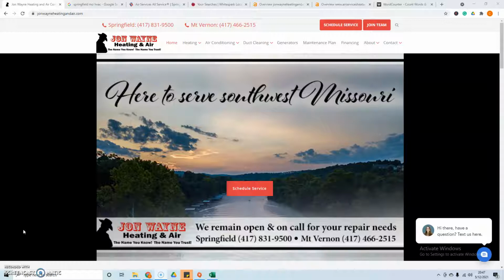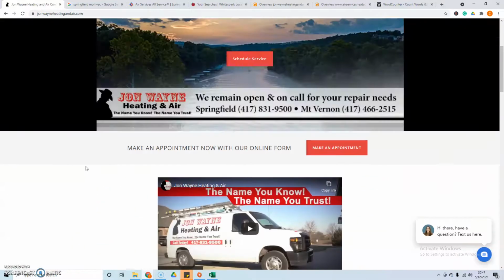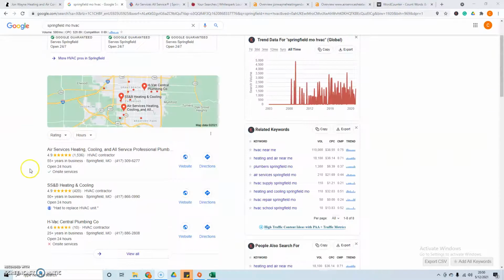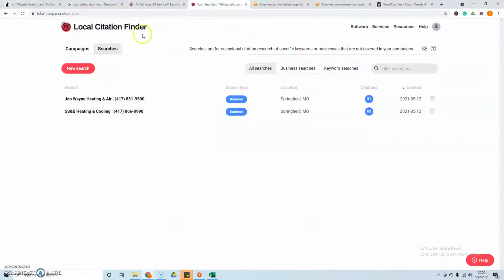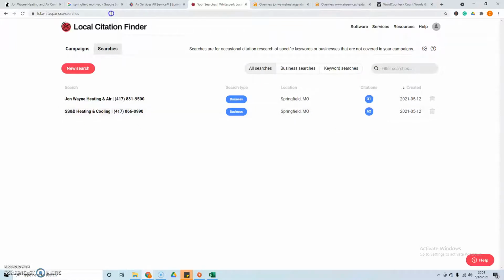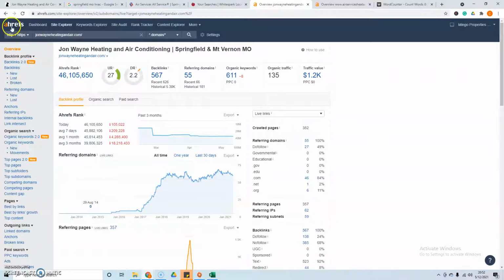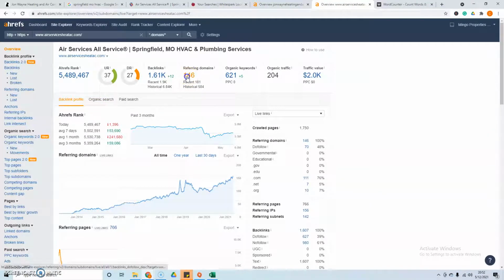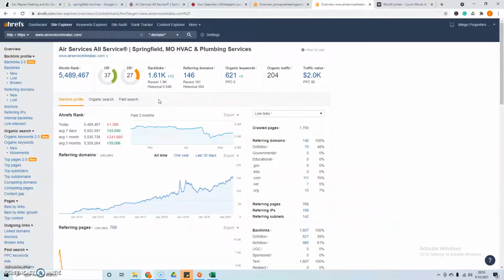Jon Wayne Heating and Air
Christina shows Jon Wayne Heating and Air that Springfield MO HVAC is actually very easy to rank for! Springfield MO HVAC is basically the main keyword getting searched and hey you know what? Christina actually is a pro at this google game and would love to take time of her LIFE to make sure you succeed... however we can not just do this for free, ranking for Springfield MO HVAC would take TOO MUCH time out of our lives to truly do this without guarantee the value of some sort. To reach Christina personally please contact her at 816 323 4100.